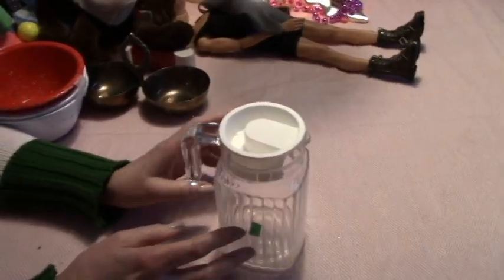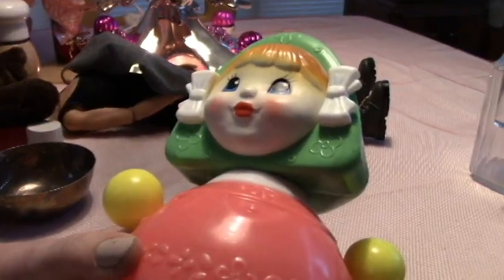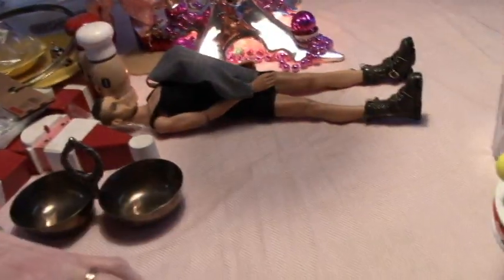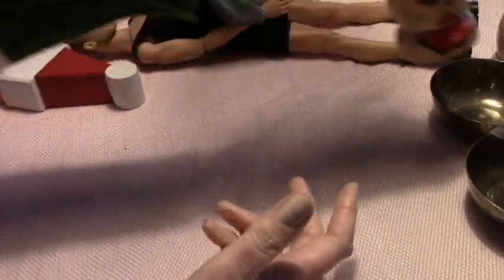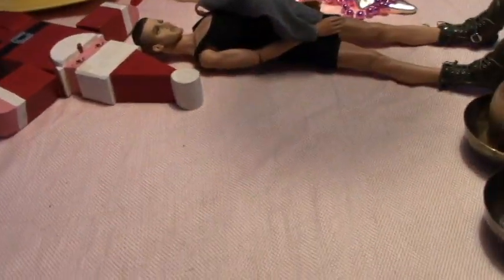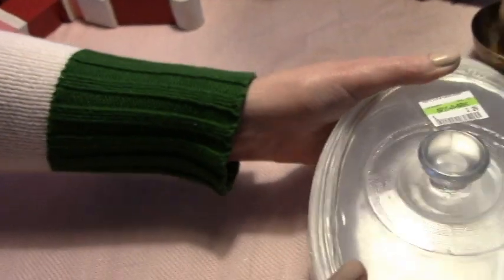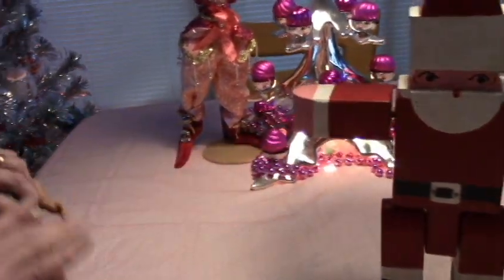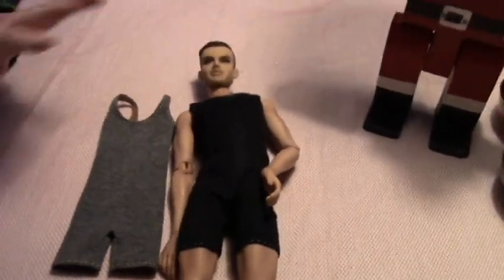RETROS Kitschmas St. Vincent Salvation Army THRIFT HAULS #743